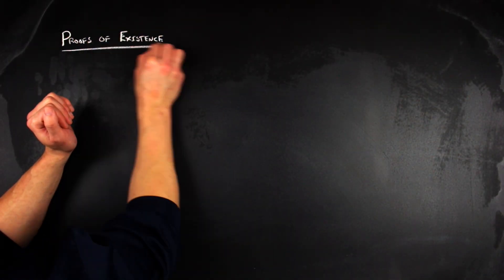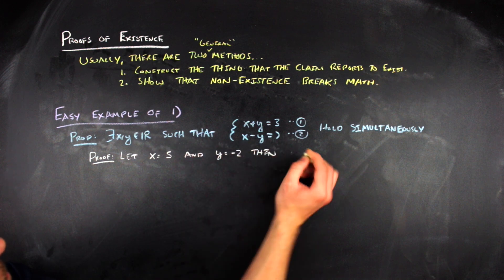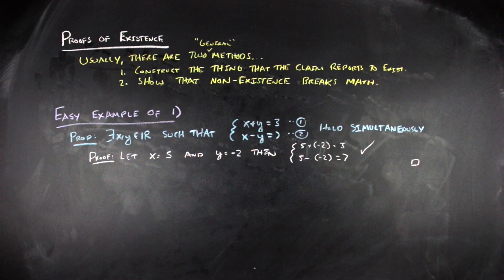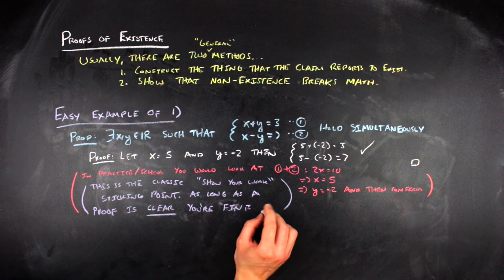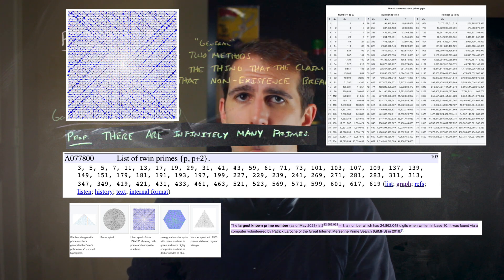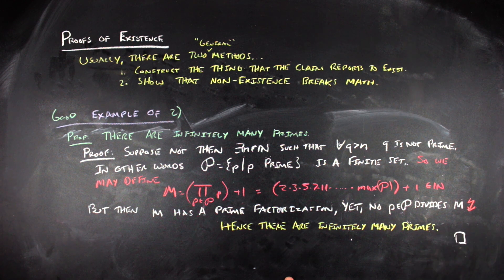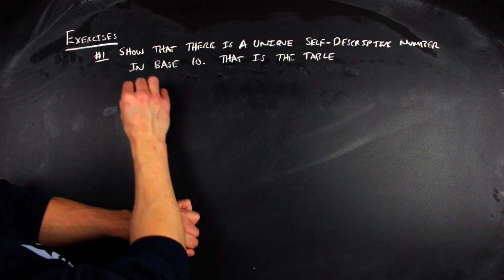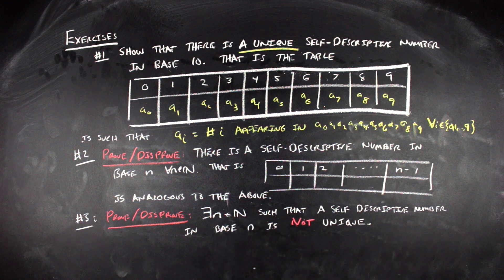How do you show that something exists with math? | Intro to Math Structures VS1.5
Existence arguments are fundamental in proof based mathematics, and often they require one of two things, construction of the thing you say exists, or showing that you would break math if that thing did not exist. In this video we go through some ideas about and examples of existence arguments for someone just learning to write proofs.

Hang out with me while I work through some of my problems on Twitch

A BOOK ON MATHEMATICAL STRUCTURES